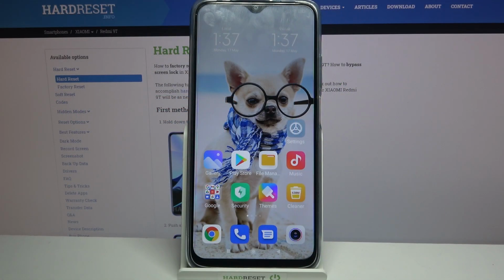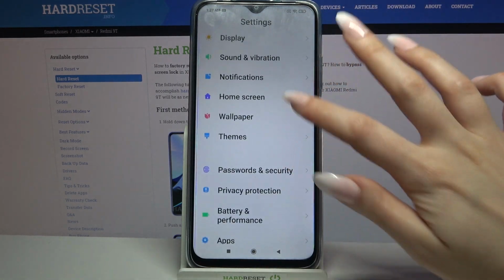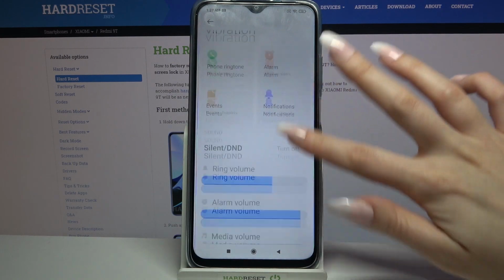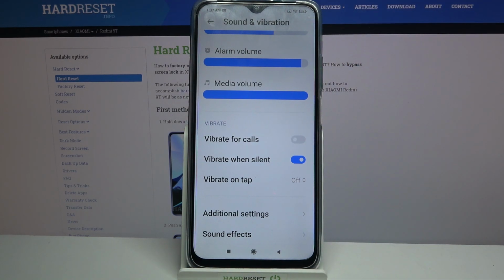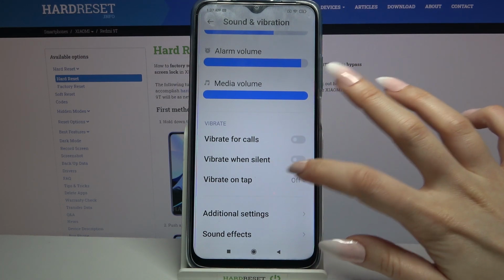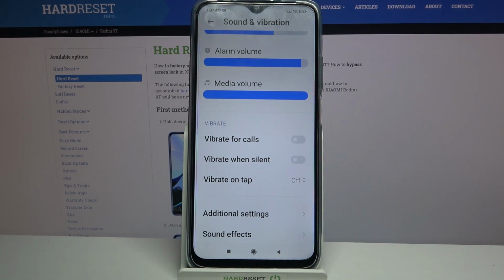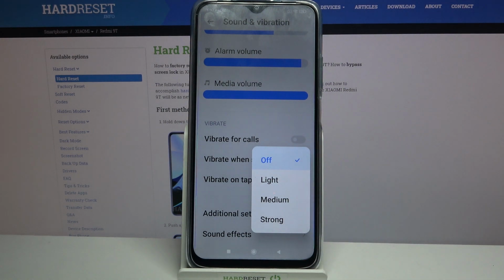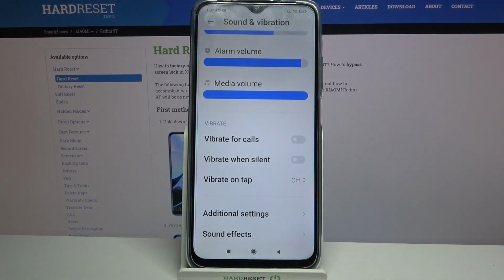How to Change Vibration Settings in XIAOMI Redmi 9T – Enter Vibration Settings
If you want to learn to manage vibration on your XIAOMI Redmi 9T, then follow our instructions. We will show you where the vibration settings are loosened and enable or disable the vibrations for calls, allow to vibrate in silent mode, turn on or off vibrate on tap or how to disable or enable all the device's vibrations.

How to customize vibration in XIAOMI Redmi 9T? How to enter to vibration settings in XIAOMI Redmi 9T? How to change vibrations in XIAOMI Redmi 9T? How to change the vibration pattern in XIAOMI Redmi 9T? How to set vibration pattern in XIAOMI Redmi 9T? How to set up the vibration pattern in XIAOMI Redmi 9T? How to add vibration pattern in XIAOMI Redmi 9T?